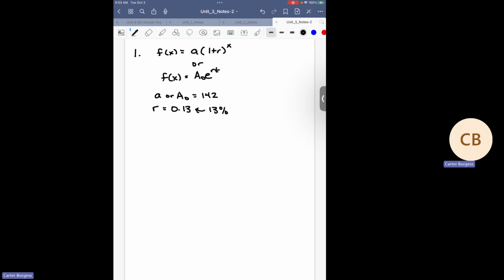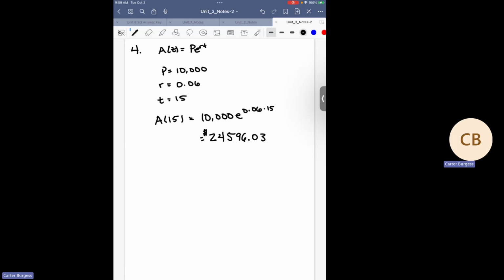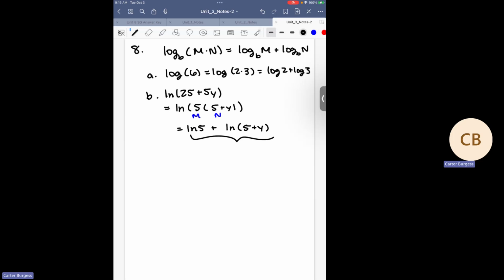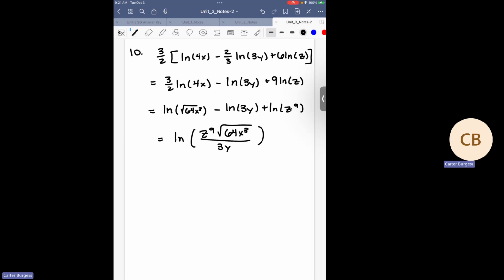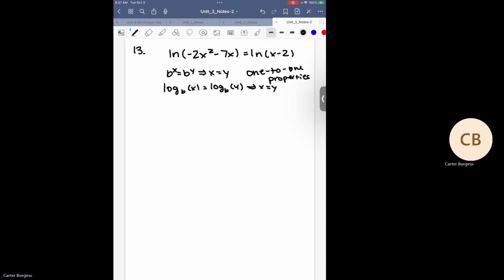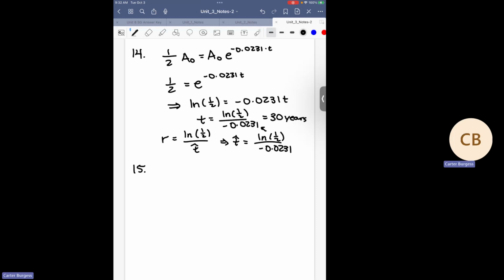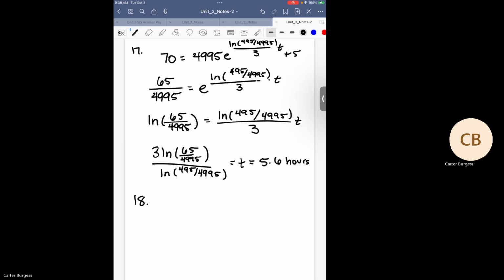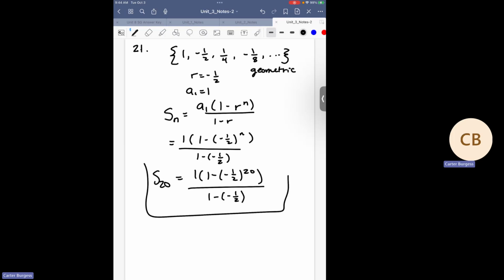Unit 3 Review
Solutions to the Unit 3 Study Guide.